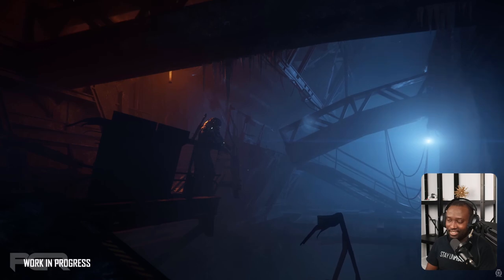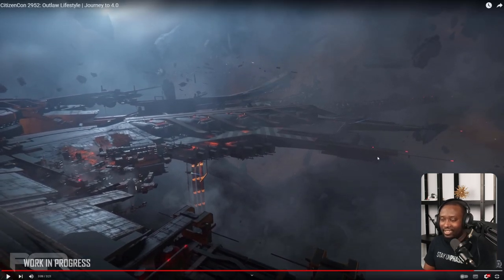The Unparalleled Detail of Star Citizen! The Pyro System - The Hyperlane